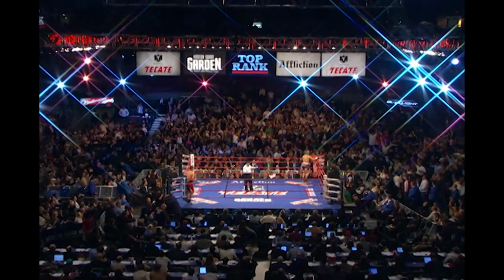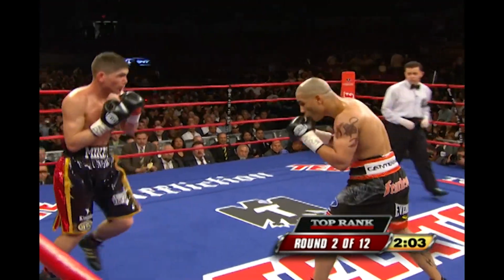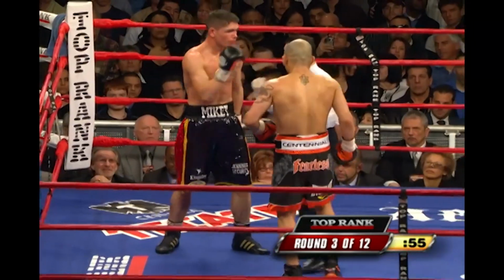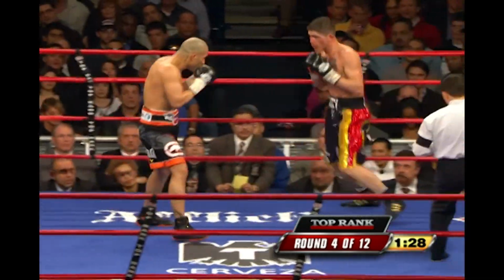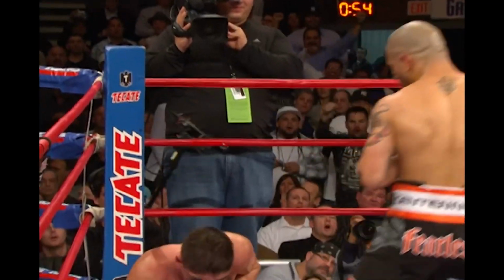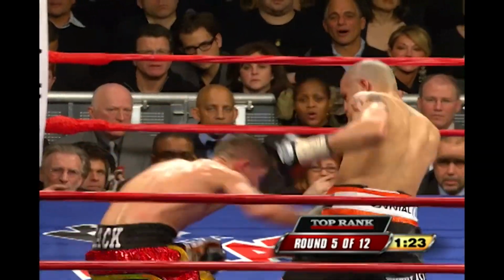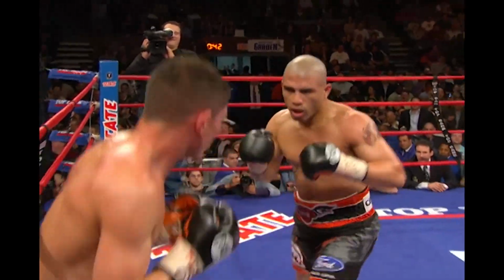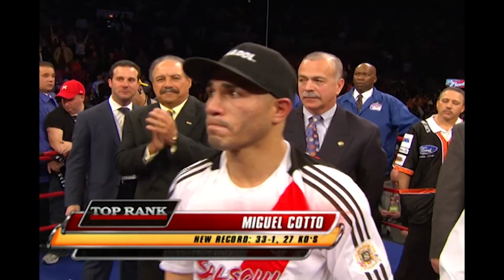ON THIS DAY! - MIGUEL COTTO BRUTALLY DISMANTLES BRITAIN'S MICHAEL JENNINGS (FIGHT HIGHLIGHTS)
"Everlast - Proud Sponsors of iFL TV - *Greatness is Within* Full range available

Why not keep up to date with us on social media? 🥊